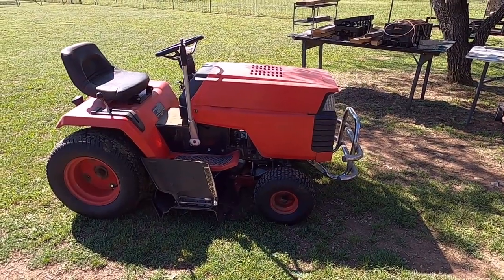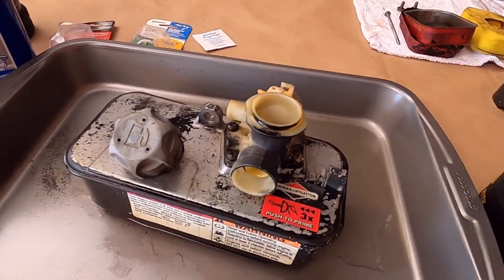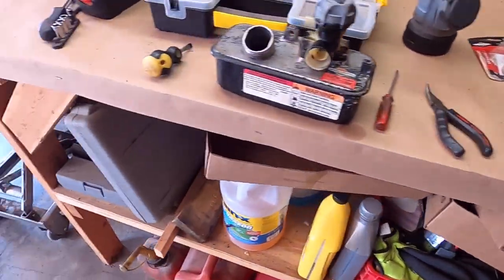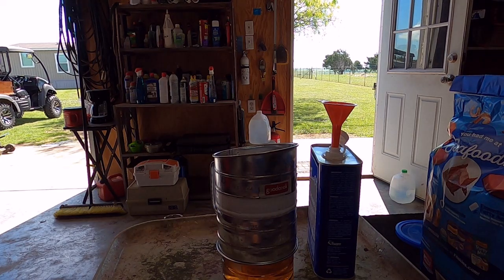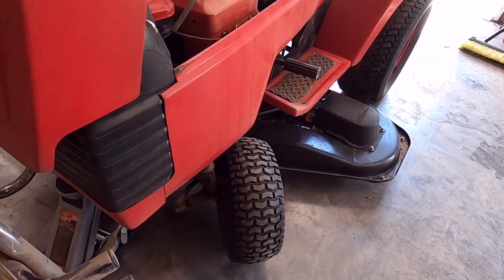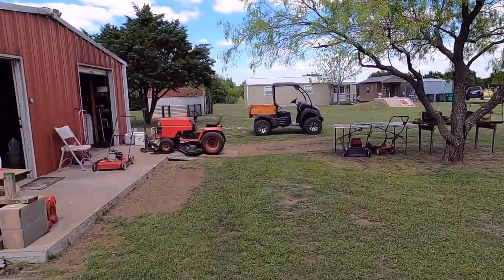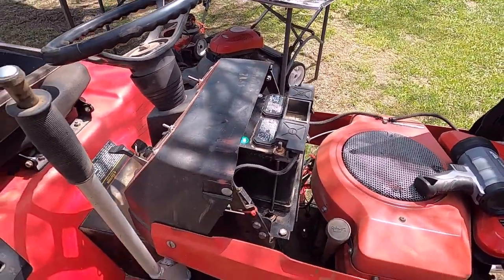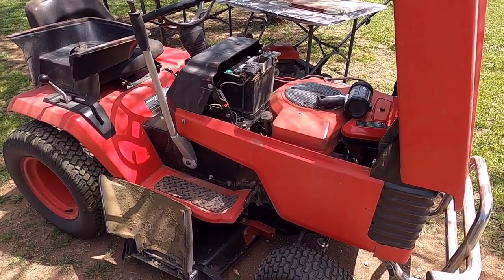Good thing I got the lawns mowed RED has a problem